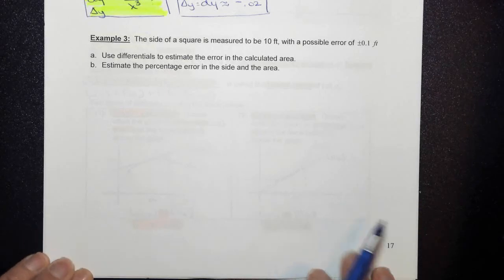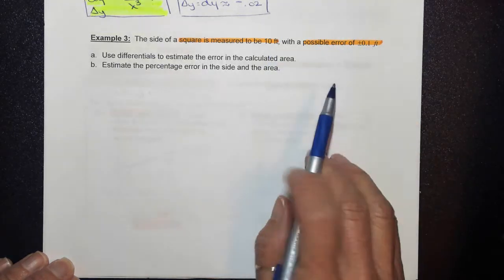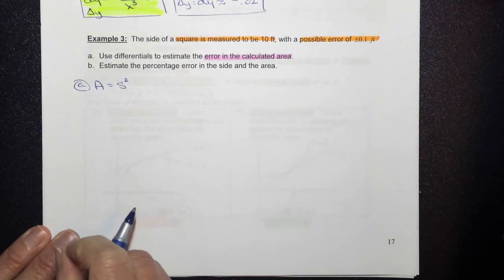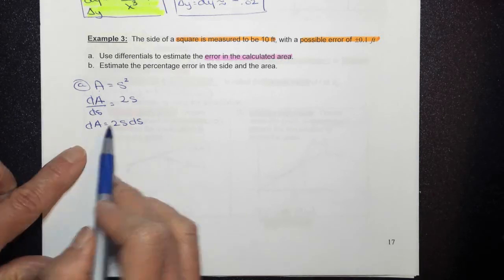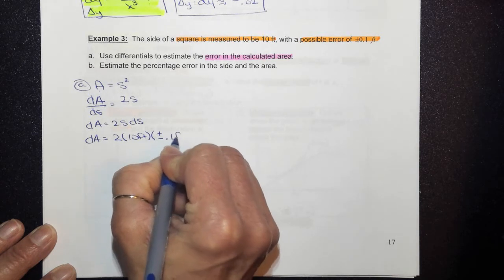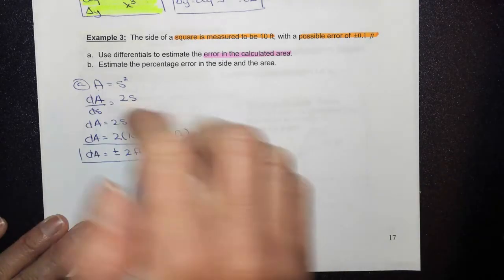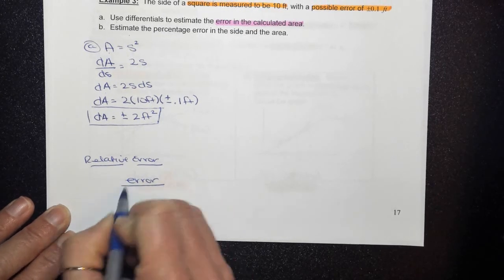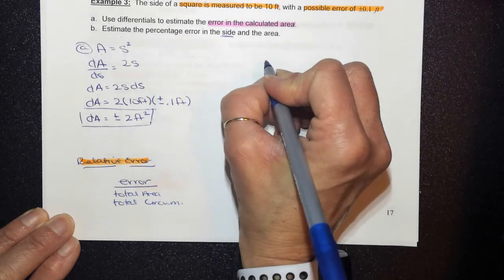Calc U3 3 5 p 17 ex 3